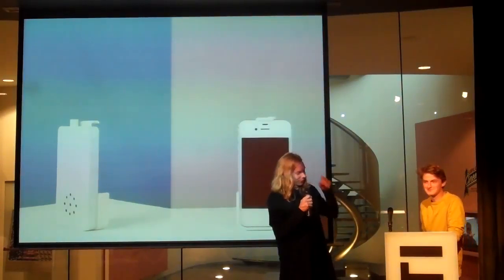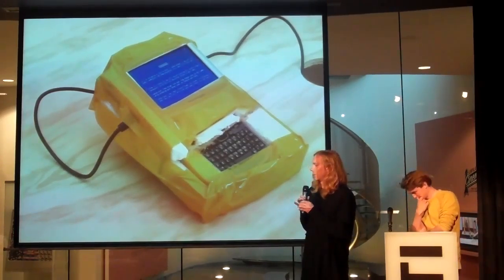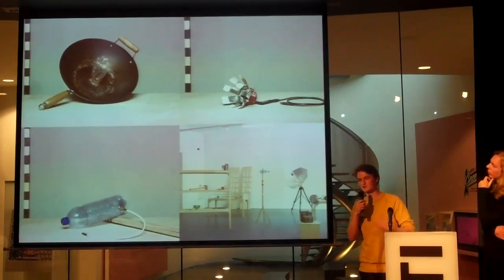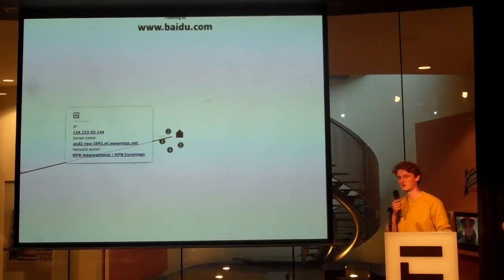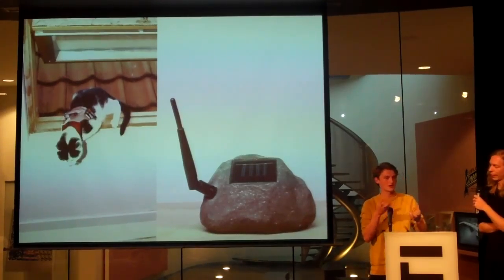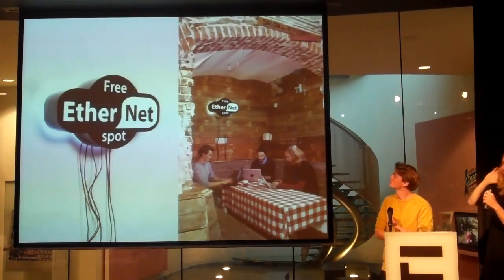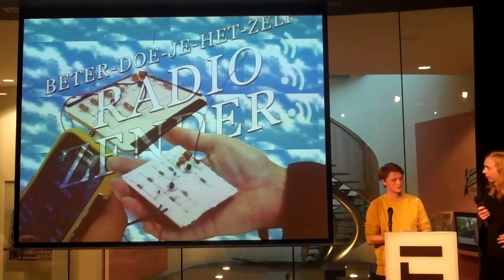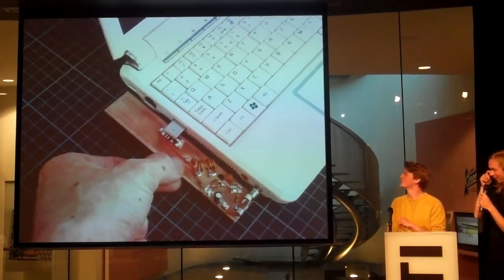Crypto Design Challenge XL - Dennis de Bel & Roel Roscam Abbing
Crypto Design Challenge XL - Dennis de Bel & Roel Roscam Abbing on cryptography talk about their artworks that relate to communication and subversive communication.